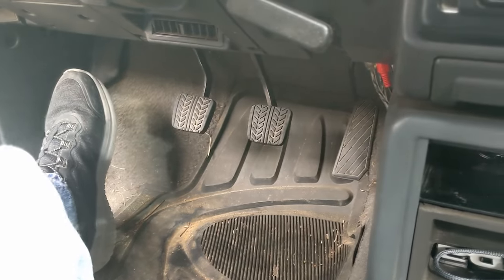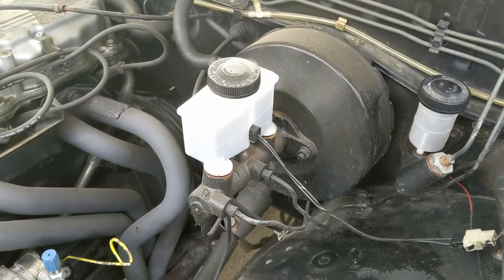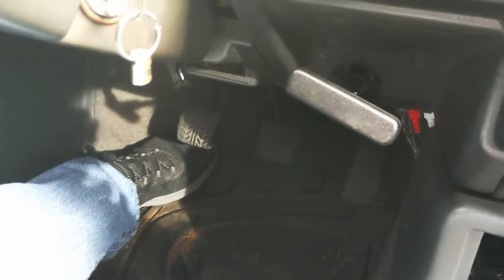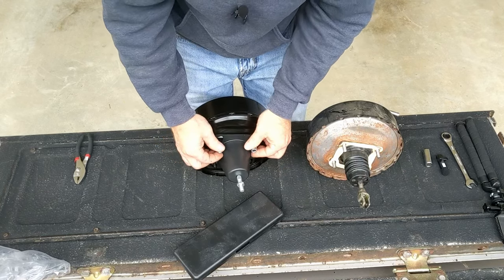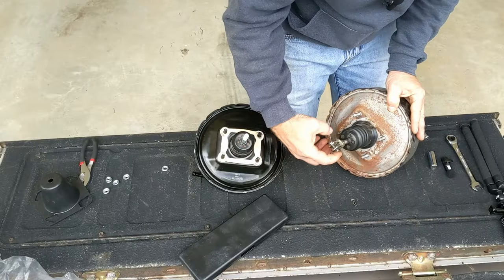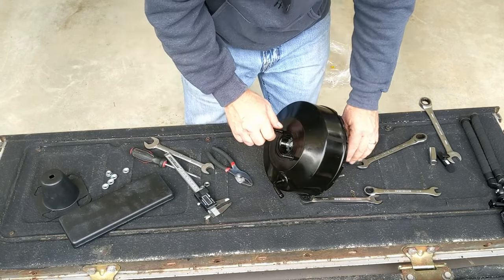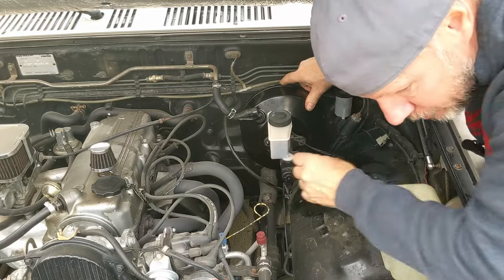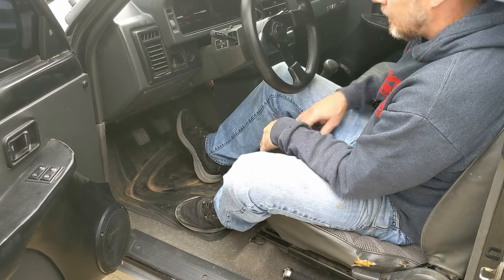Power Brake Booster Replacement | Mazda B2000 B2200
Come along and watch me replace my brake booster you may learn something.
By the way...if you think you have all your vacuum leaks plugged but still have something going on like higher than normal idle, it could be your brake booster.

Any products used in the video probably came from Amazon.